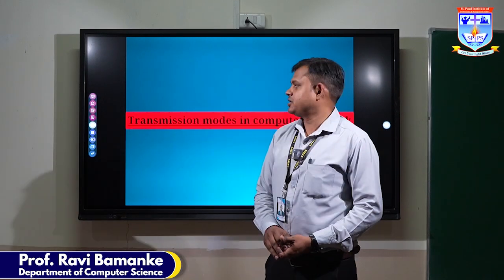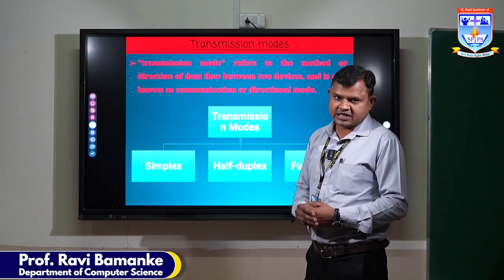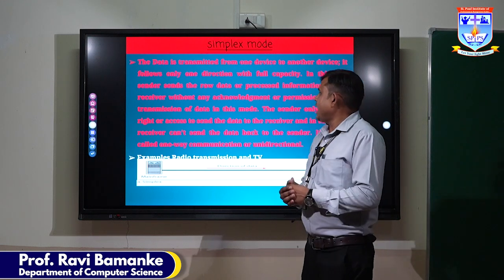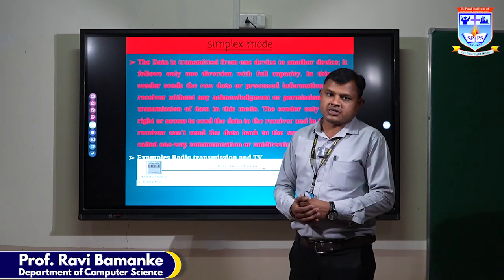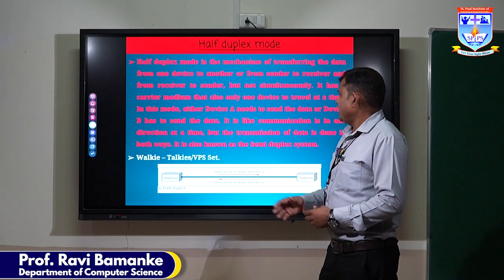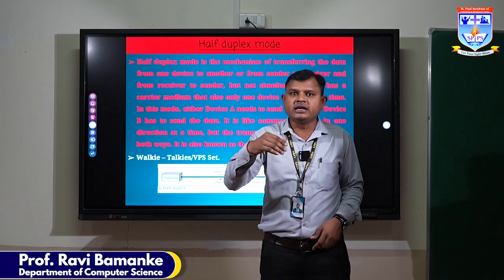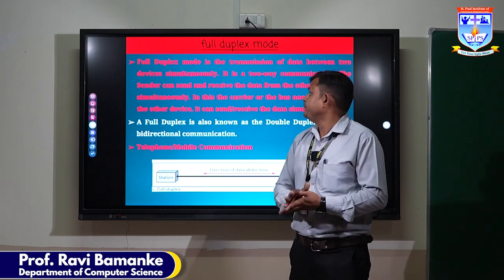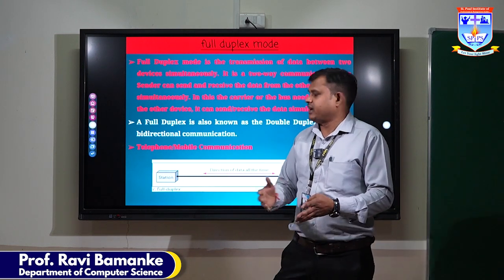Transmission Modes in Computer Network | Prof. Ravi Bamanke | SPIPS Indore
St. Paul Institute of Professional Studies (SPIPS), Indore

Topic: Transmission Modes in Computer Network
Speaker: Prof. Ravi Bamanke

Is lecture me Computer Networks ke important topic, Transmission Modes, ko simple aur clear language me explain kiya gaya hai.
Aap seekhenge:

Transmission Modes ka meaning aur types

Simplex, Half-Duplex, aur Full-Duplex Transmission

Data communication ke examples

Practical applications in networking

Advantages aur limitations of each mode

Yeh session Computer Science students, networking beginners aur IT learners ke liye bahut useful rahega.